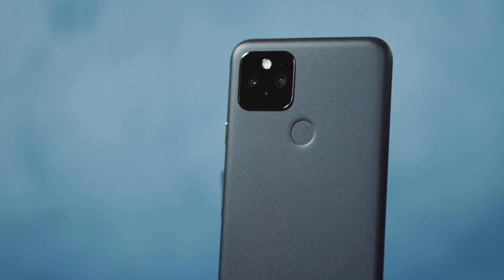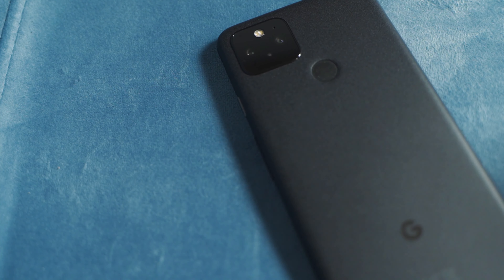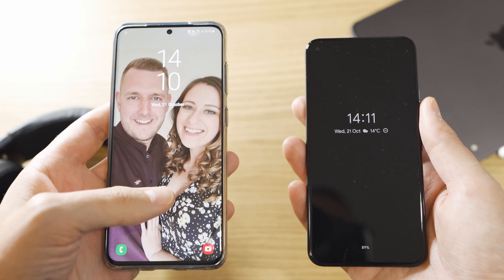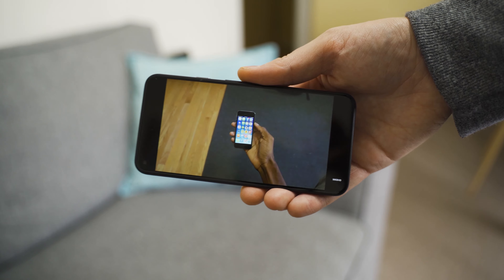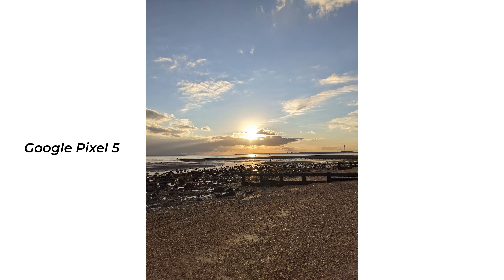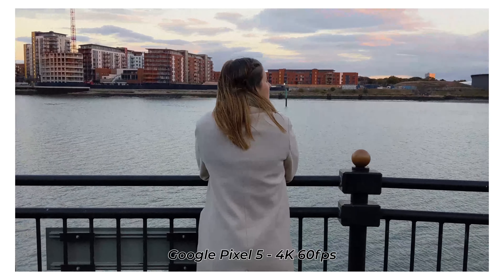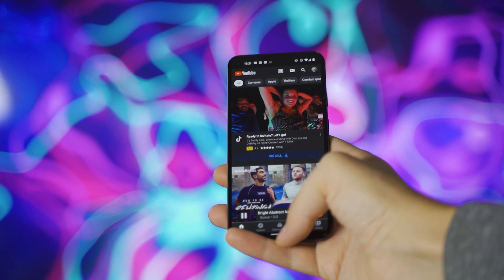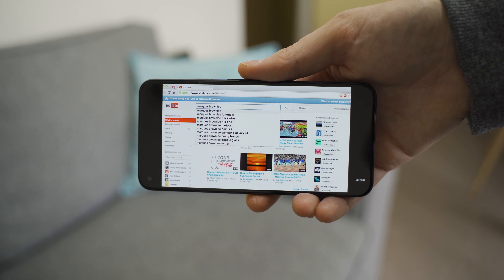Google Pixel 5 - First Look Review - Should YOU Switch Your Flagship for This?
The Google Pixel 5 is a modest phone at a modest price. It's Google's 'flagship' phone for 2020. In this first look review video I talk about my experience using the phone for a few days, including some of the best bits and some bits that I found frustrating. I'm also looking to find out just how much you miss out on by paying £599 for this as opposed to a $1000 phone, and if you should switch your flagship for this.

Google Pixel 5

Cameras:
Sony a7iii (Great all round camera)
Sony a6500 (Great small mirrorless)
DJI Osmo Pocket (Mini but Powerful camera)

Lenses:
Sony 30mm f1.4 (Cheap good lens for Sony APS-C)
Sony 16mm f1.4 (VERY sharp lens for Sony APS-C)

Sound:
Rode Wireless Go (99% of the audio on this channel)
Deity V-Mic D3 Pro On-Camera Mic
Tascam dr-10l Recorder

Other Bits:
Zhiyun Weebill Lab Gimbal
Moza Aircross 2